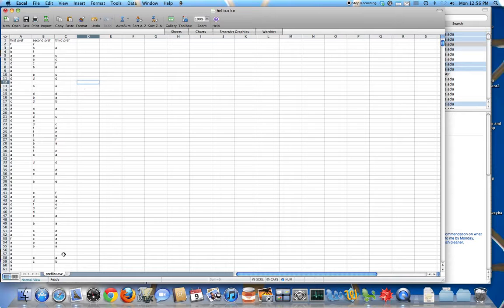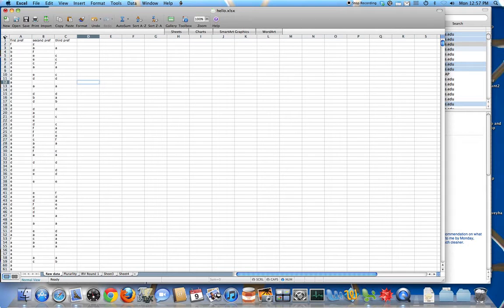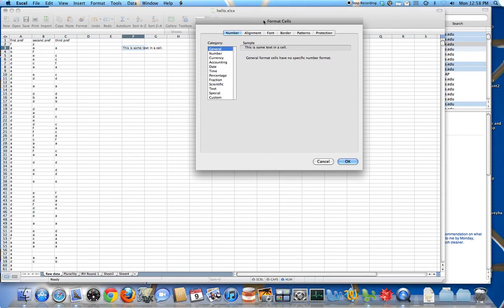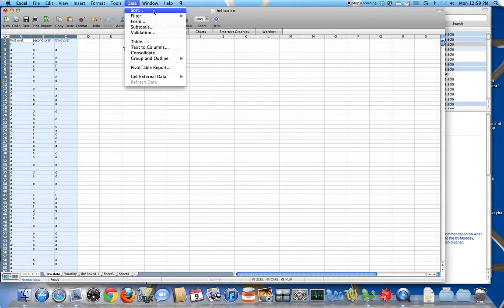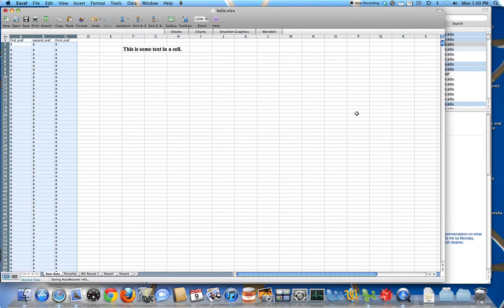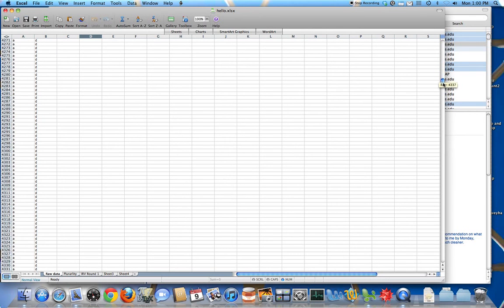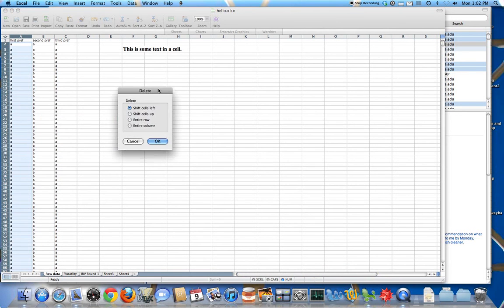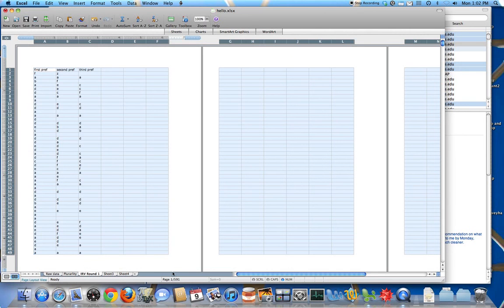sorting, deleting, copying, formatting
How to sort, delete, copy, and format your Excel documents